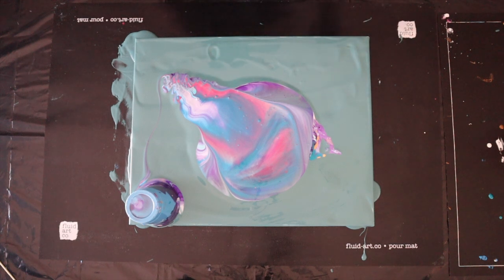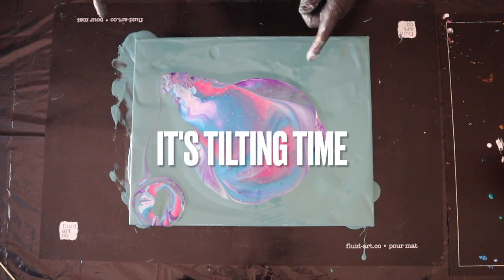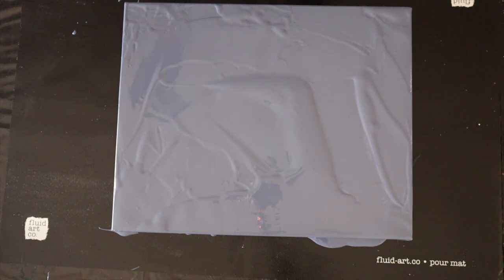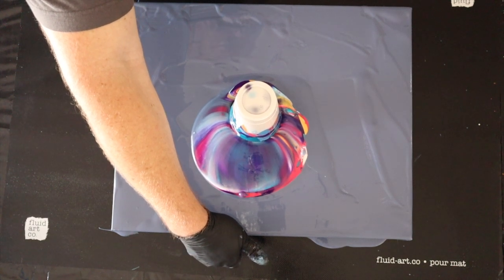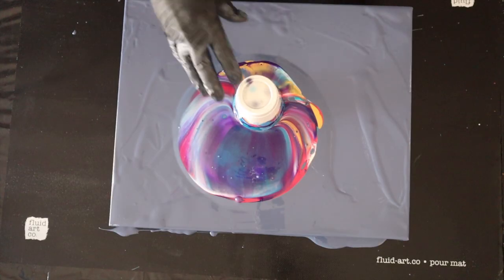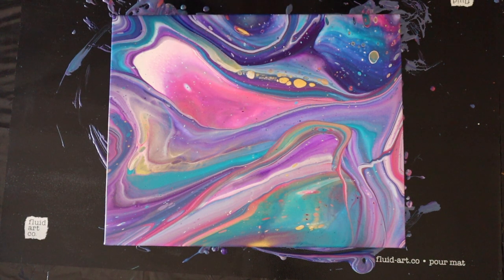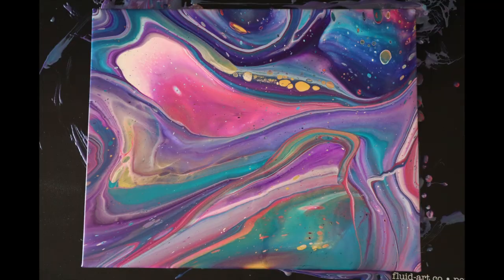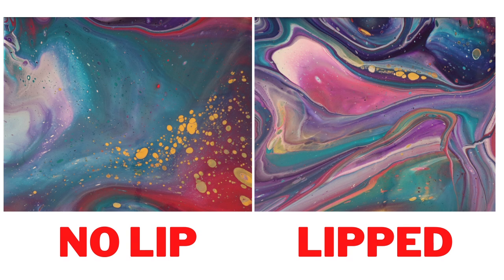EXPERIMENTING - To LIP or not to LIP Acrylic Pouring FLIP cup & GRENADE pour #267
Every time we LIP a painting we are asked WHY? Why must we LIP every time? The real answer is that we love to, we love the composition that it creates and we both really love the lines! But in this episode we don't LIP one of them just to show the difference in the two compositions and then maybe you can make up your own mind in the future.